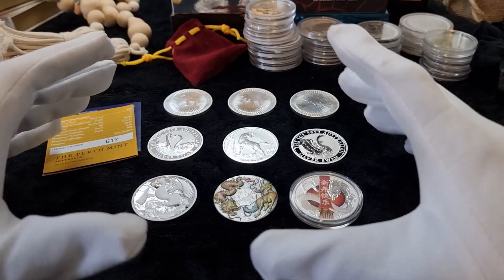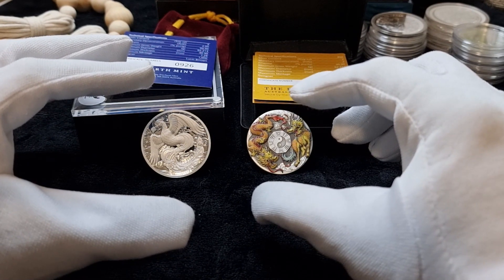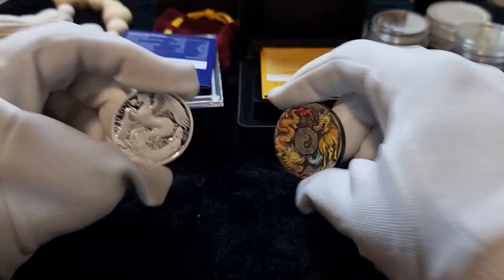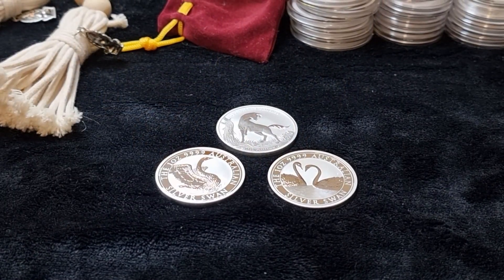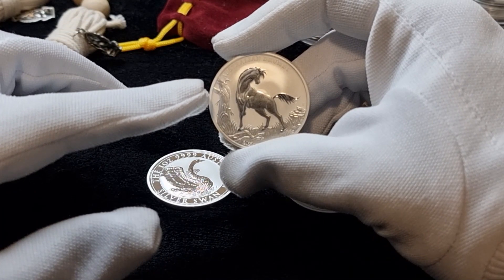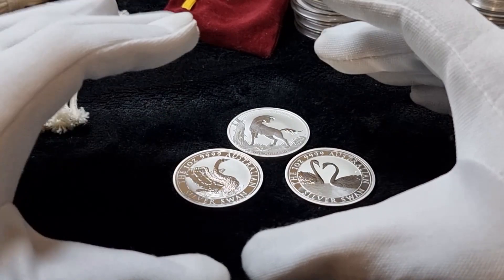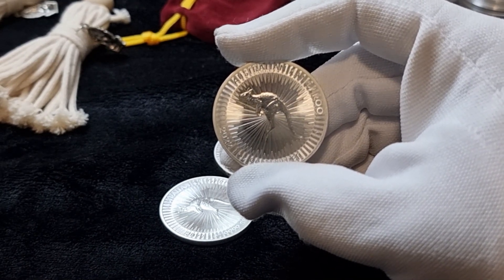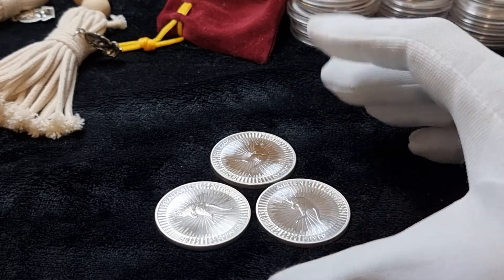Difference between Collector coins, Limited Edition Coins and Bullion Coins.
I am an investor and collector of gold and silver coins.  On my channel I will do reviews on any new releases from the Perth Mint, as well as any special coins I purchase on my Bullion journey.

If you are new to silver this video will help you understand the difference between Collectors coins, Limited edition coins and bullion coins.

Collector coin vs bullion coin vs limited edition
Numismatic coins vs bullion coins vs semi numismatic coins
Different types of Silver coins